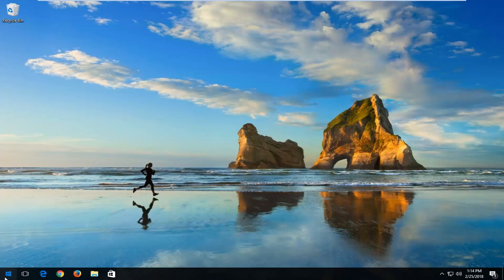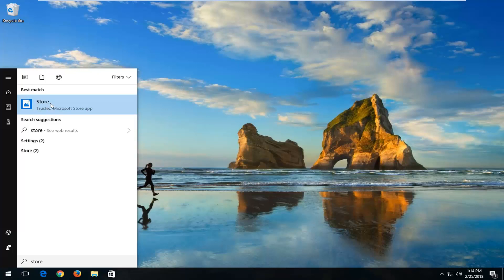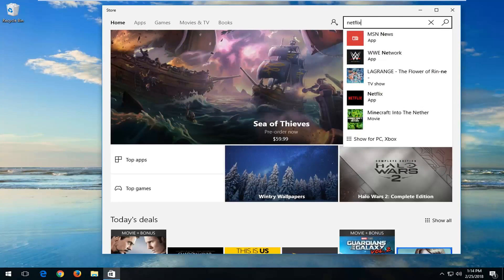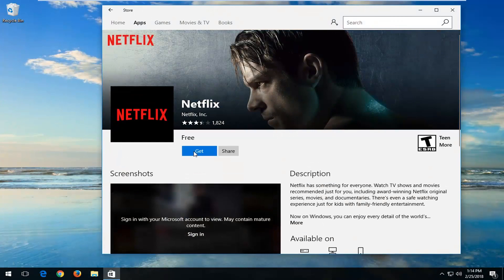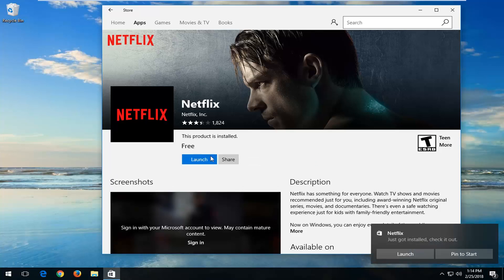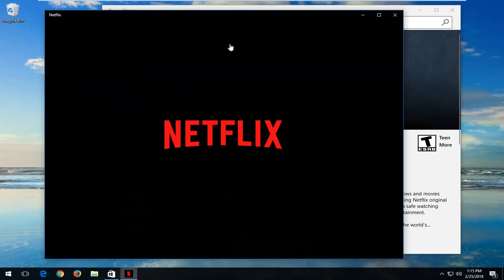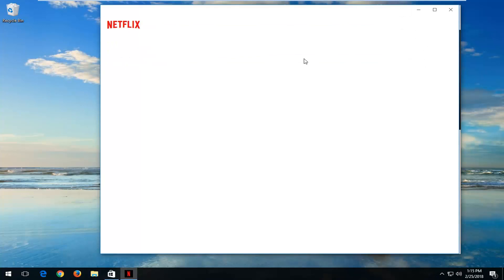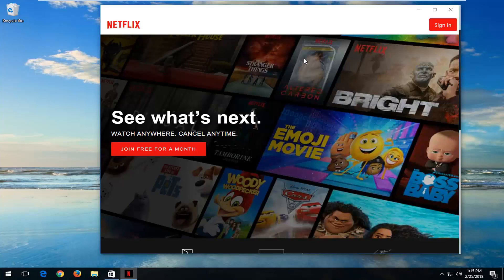How To Get Netflix App For Your Windows 10 Computer [Tutorial]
How To Download Netflix in Windows 10.